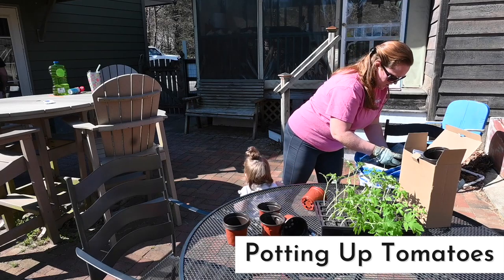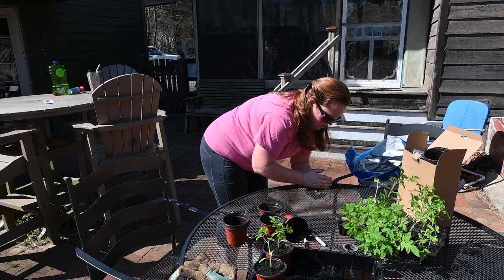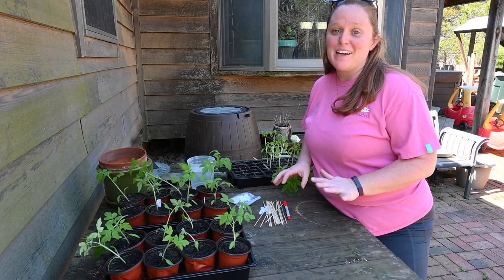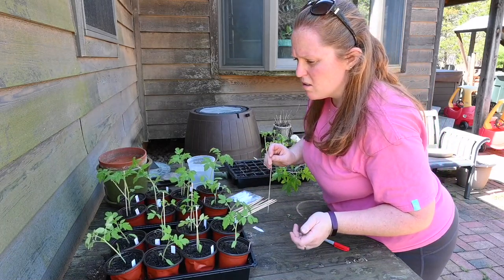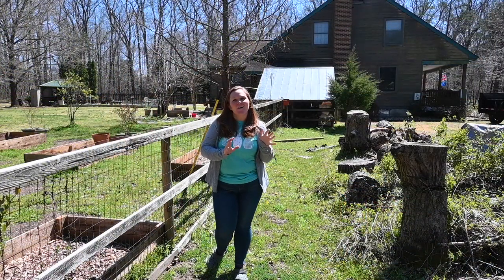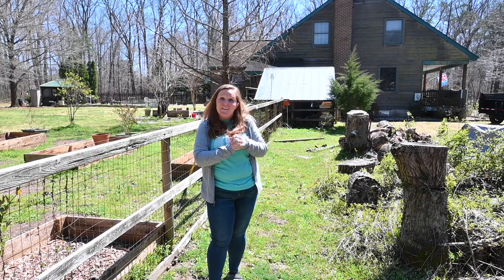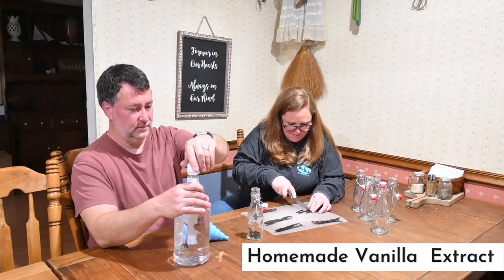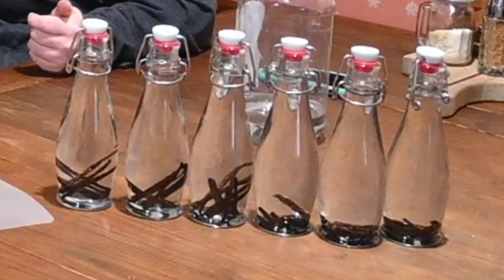Tomatoes, Daffodils & Vanilla Extract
Welcome to the Farmhouse!!  This week we potted up our tomato seeds, moved 135 daffodil bulbs and started our vanilla extract.  We always have a project going on and love to share them with ya'll.  Follow along as we grow our homestead.

We love living the homestead life style and want to encourage you to do the same.  You don't have to have land or a huge knowledge base. You can start with no land and limited know how, we are here to inspire you and show you how!

Seed Starting Trays
The wire rack for our seedlings
Lights for the seedlings
Vanilla Extract Bottles
Vanilla Beans

And And And.